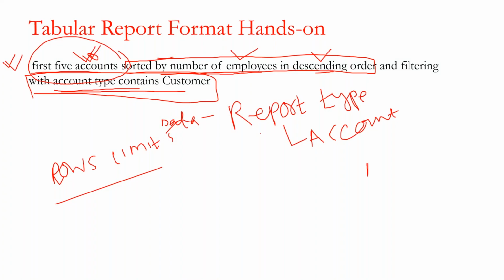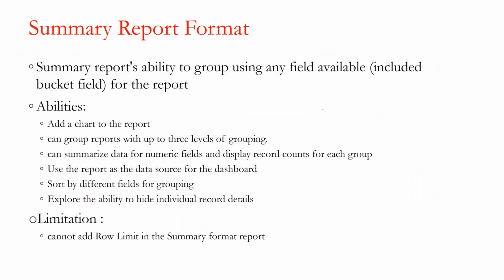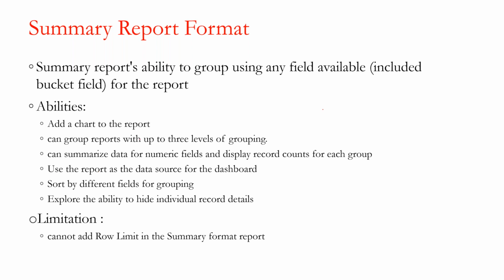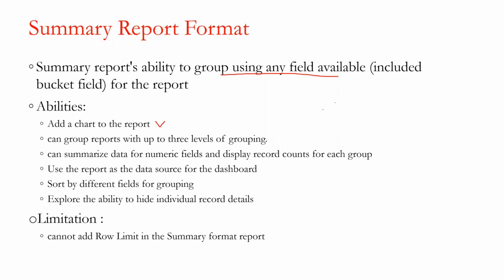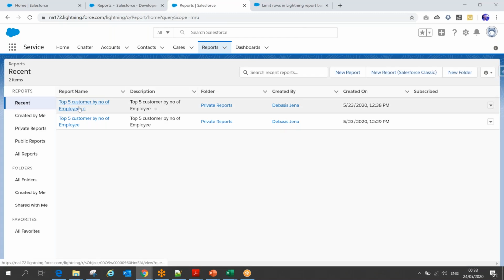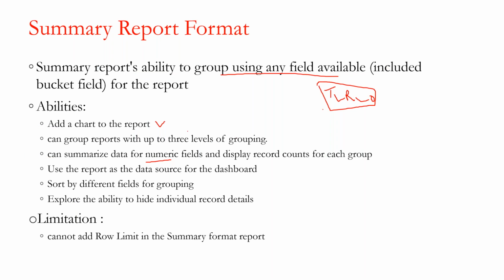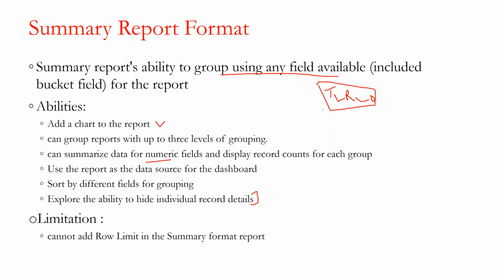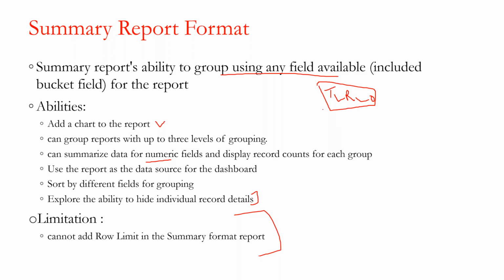Report & Dashboard - Chapter 8 - What is Summary Report and why to use in salesforce?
What is Summary Report and why to use in salesforce?